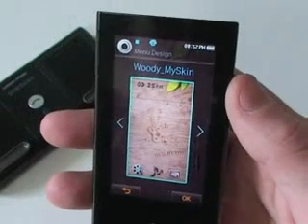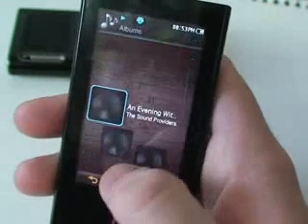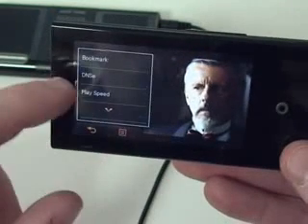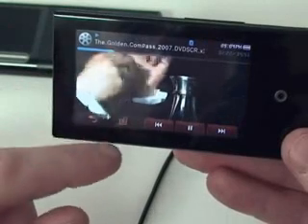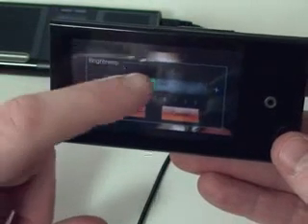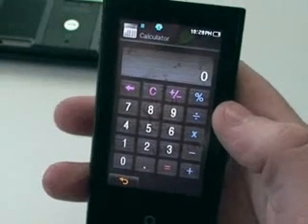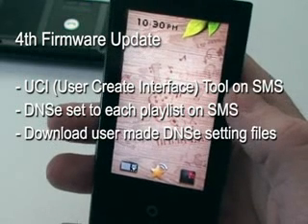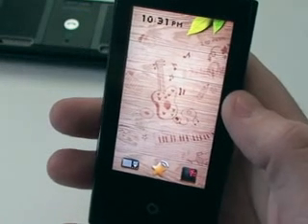Smasung YP-P2 3rd Bluewave Firmware Demo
On the P2, that'll give you four new GUI themes, along with a new full screen mode, a calculator and dictionary, and new brightness and speed controls for video playback.